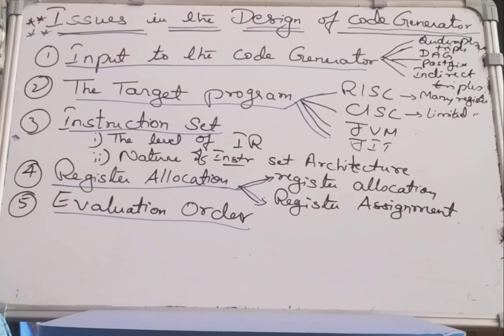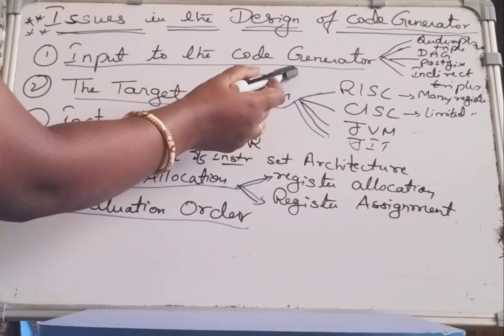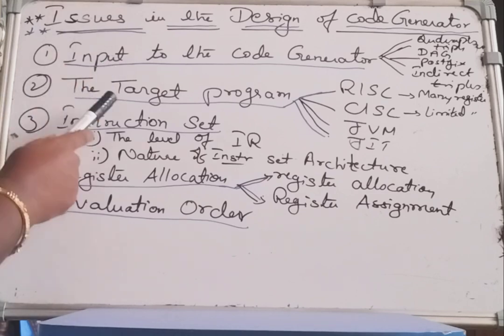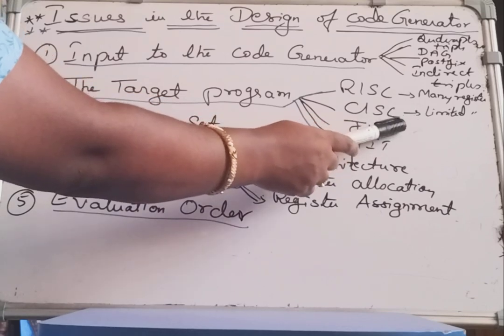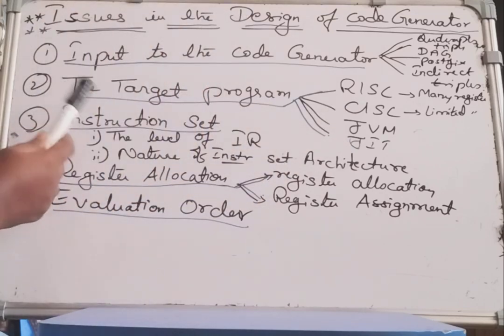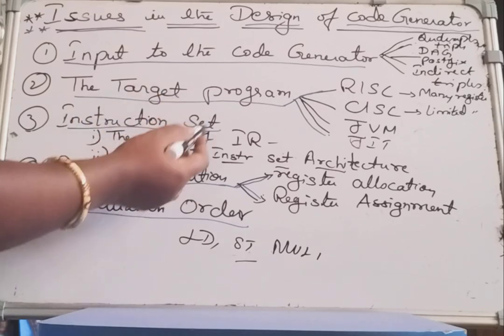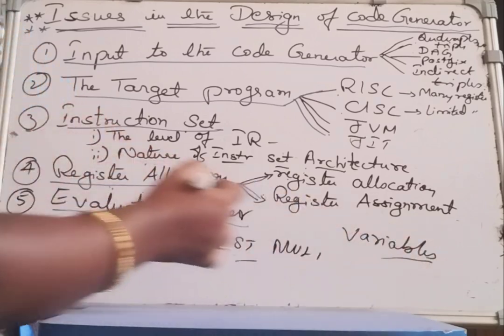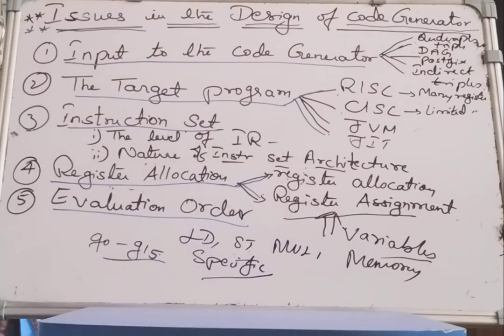Issues in the design of code generator| module 5 ATCD |21cs51|VTU syllabus